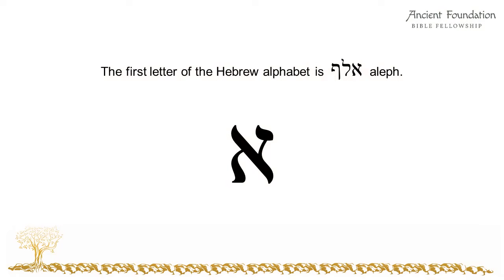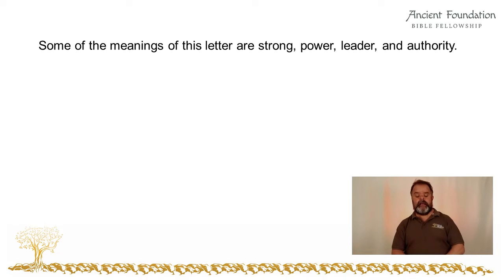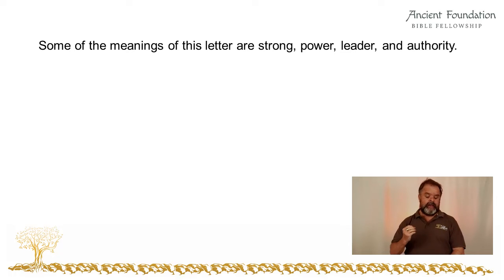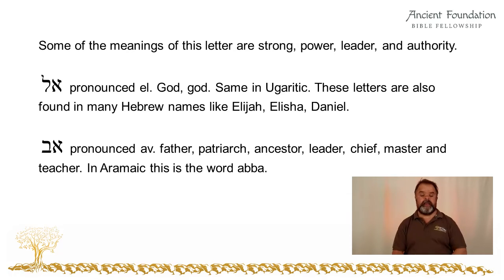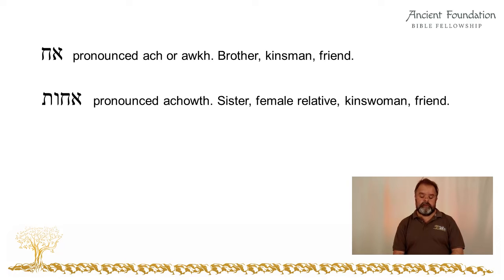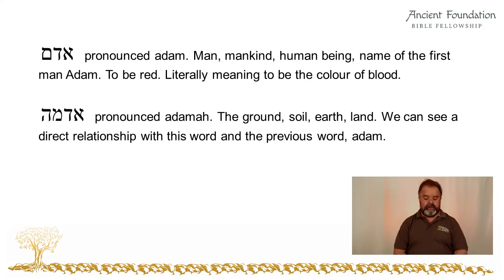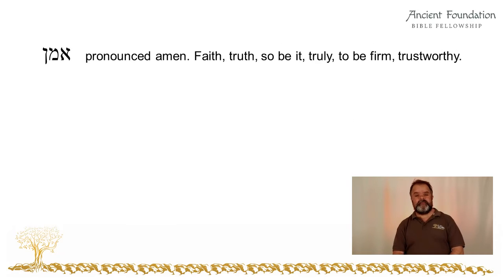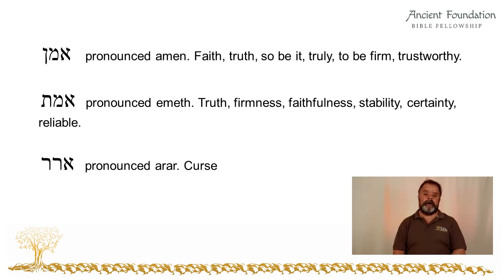Hebrew Alphabet | Ancient Paleo and Pictograph Explained | Aleph (Part 2)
Biblical Hebrew is an amazing unique language. Many languages spoken in the world today are quite different. Each letter of the Biblical Hebrew Alphabet has a meaning.

In this series I will teach on each letter. At the end of this series, you will see how powerful the language is when the letters of Hebrew words are combined to produce powerful meanings of words in their original intended meaning.

Join me as I teach on the first letter of the Biblical Hebrew Alphabet which is Aleph.